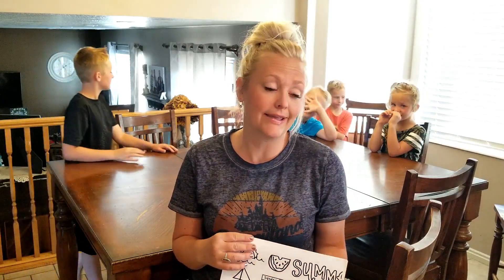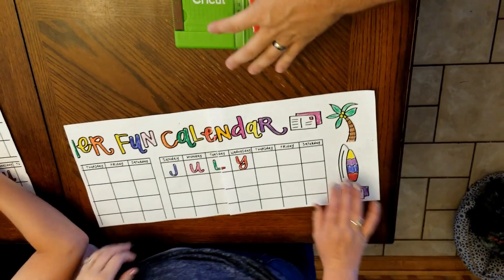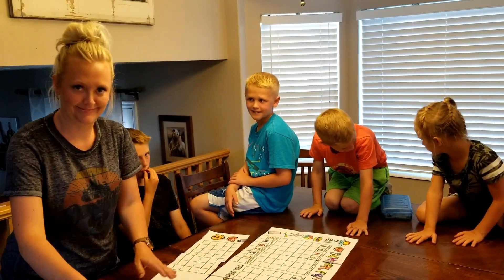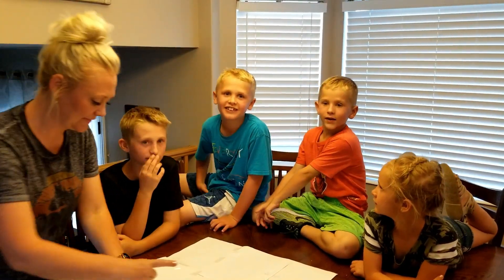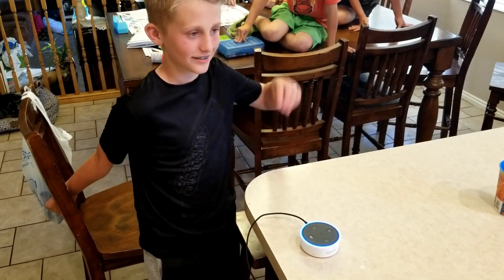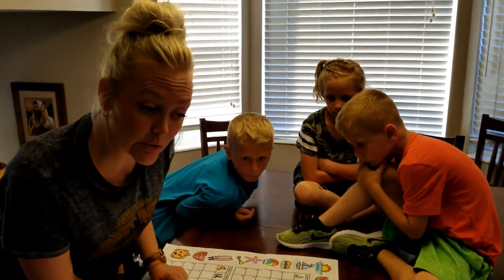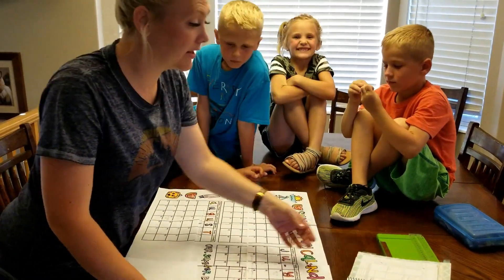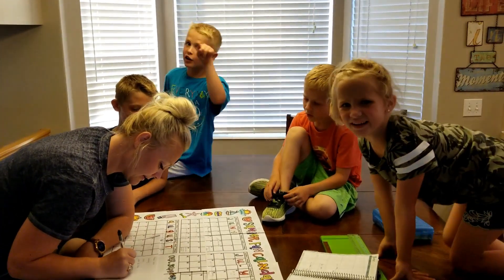Summer Bucket List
This is our Summer Bucket List video.

Make sure you comment and like this video!!

What do you like to do for summer?